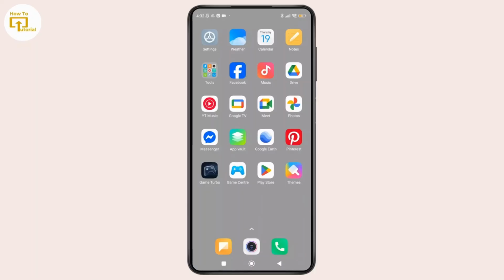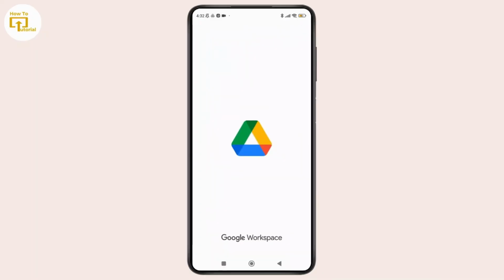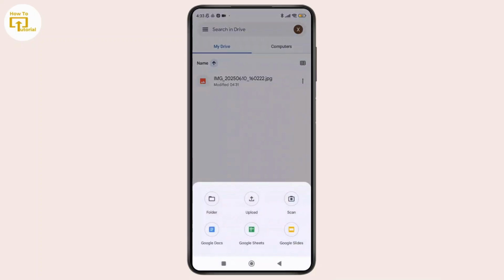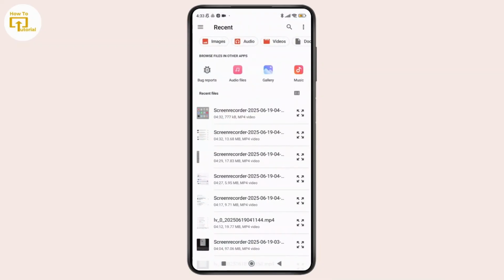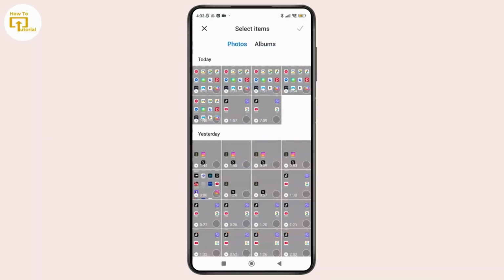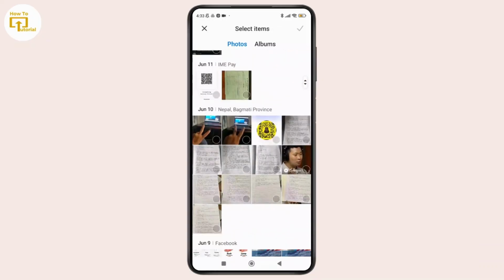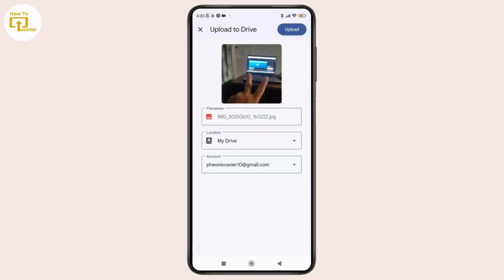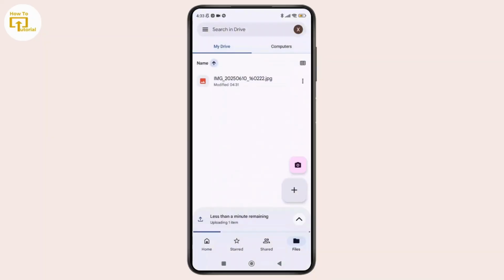How to Save Photos in Google Drive in Android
How to Save Photos in Google Drive in Android @LoginHelps
Learn how to save photos to Google Drive on Android in this easy step-by-step tutorial. Whether you're backing up important pictures or organizing your photo storage, this guide walks you through the process using the Google Drive app. Perfect for beginners and Android users looking to upload photos to Google Drive quickly and securely.

📱 Works on any Android device
☁️ Keep your memories safe in the cloud
💡 Fast, simple, and effective method

🎯 Video Tags (SEO-friendly, short + long tail keywords)

00:00:00 - Introduction
Learn how to save photos in Google Drive using your Android device.

00:00:10 - Open Google Drive App
Launch the Google Drive app and ensure you're logged in.

00:00:20 - Tap Plus (+) Icon
Find and tap the + icon in the bottom-right corner.

00:00:30 - Choose "Upload" Option
Select the "Upload" option from the menu that appears.

00:00:40 - Access Gallery
Navigate to your Gallery to choose the photo.

00:00:55 - Select Photo
Tap on the photo you want to upload and confirm with the tick icon.

00:01:10 - Start Upload
Tap "Upload" to begin saving the photo to Drive.

00:01:25 - Upload Complete
Your photo is now saved to Google Drive.

00:01:35 - Conclusion